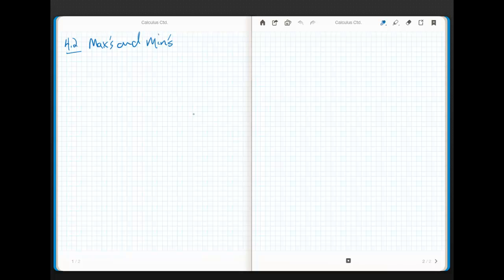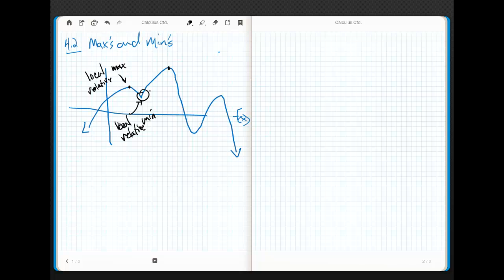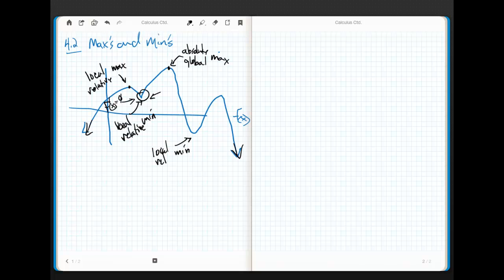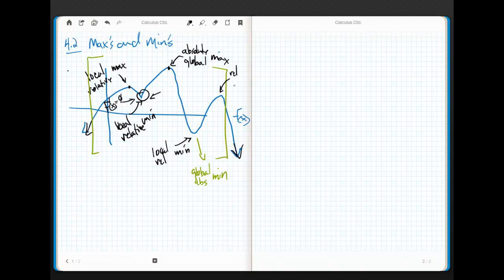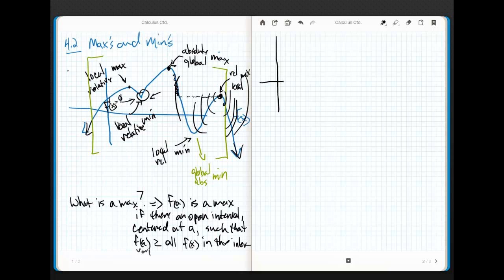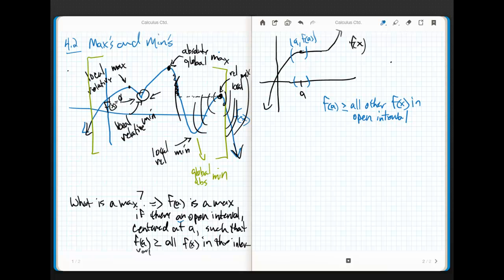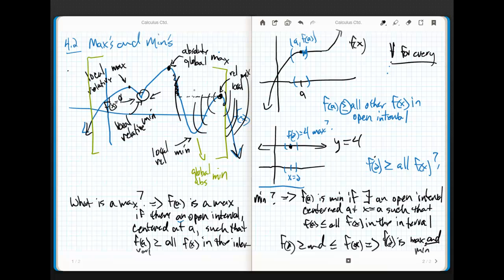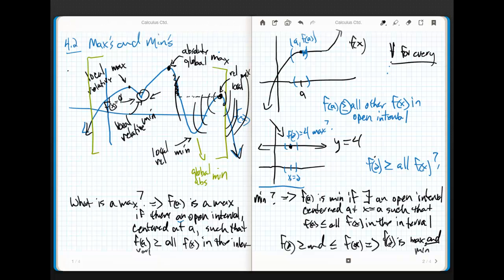Calculus Chapter 4.1 part 1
Maxima and Minima of Functions